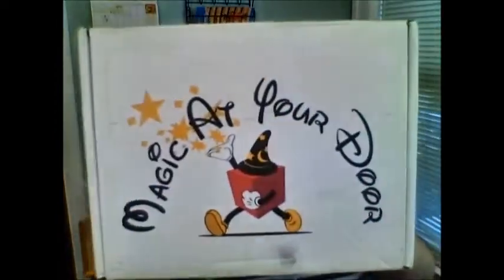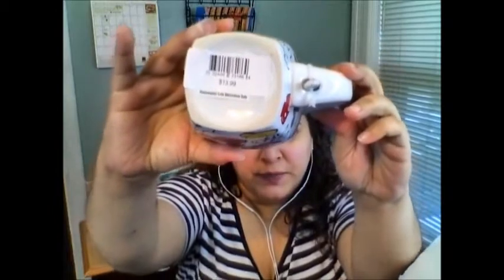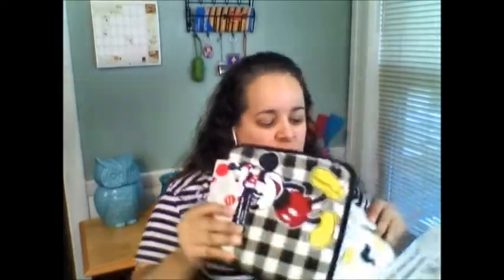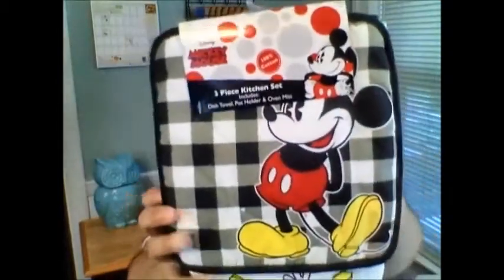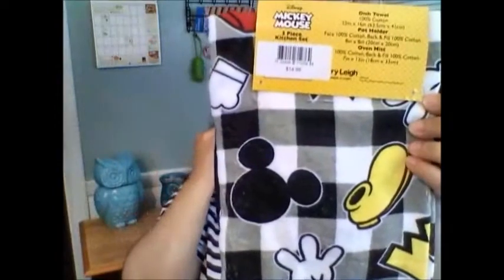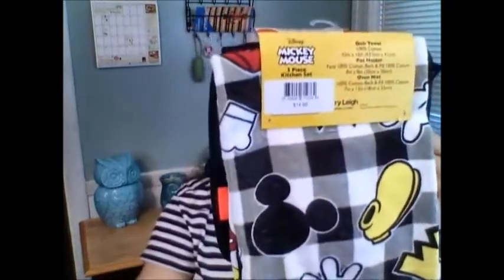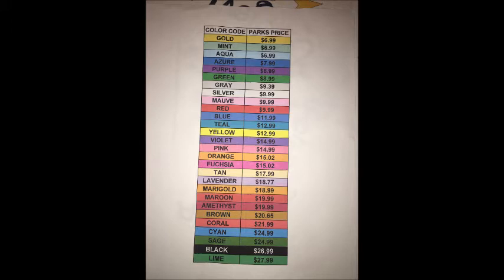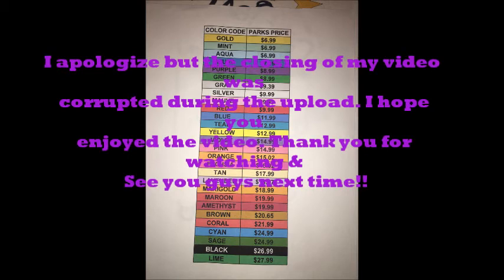Unboxing Magic at Your Door September 2017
I hope you enjoy this amazing Magic at Your Door unboxing. Have an amazing day!!